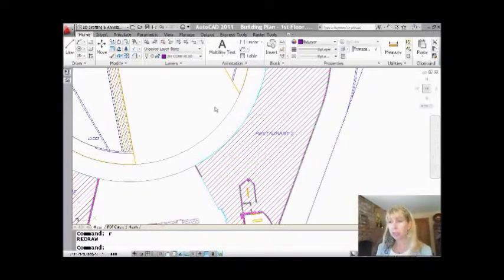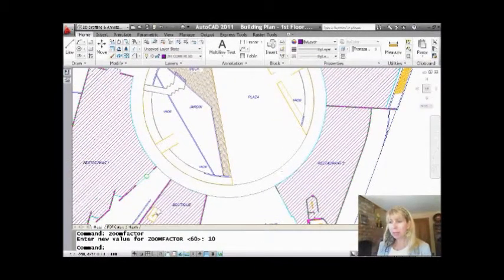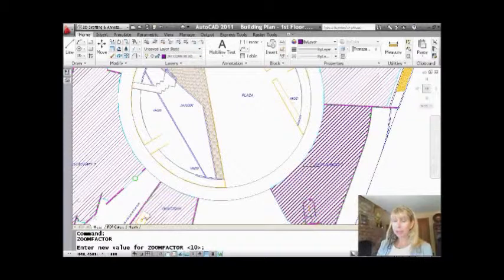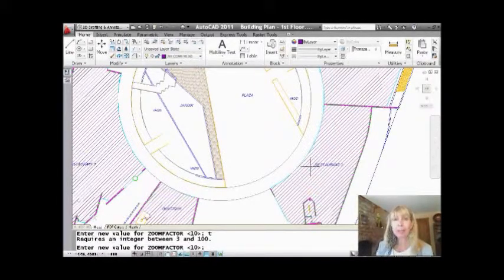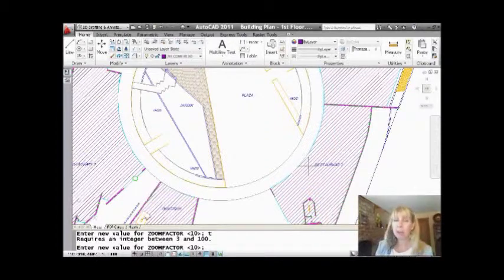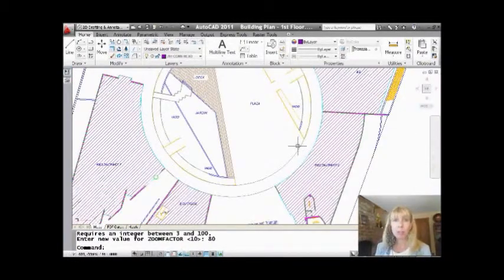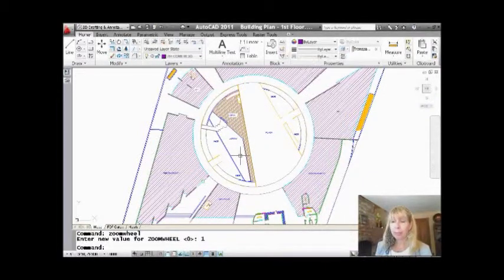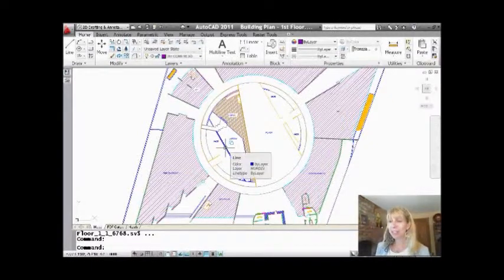More Tips for Faster Zooming (Lynn Allen/Cadalyst Magazine)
As promised, Lynn Allen will share some more system variables and tips to ensure your zooming is faster than ever regardless of the release you are using.